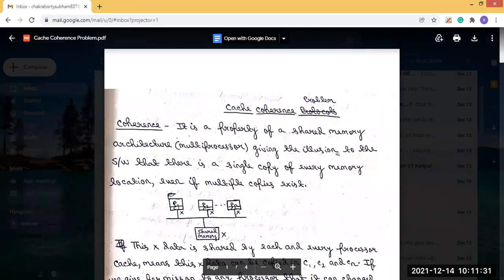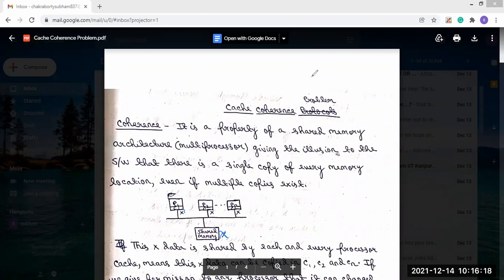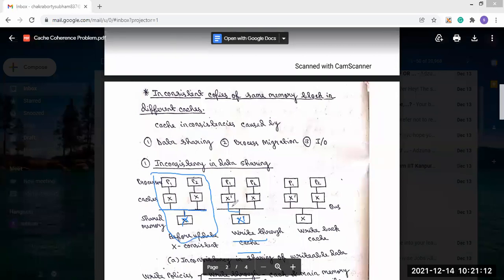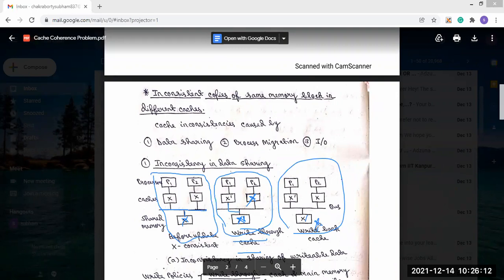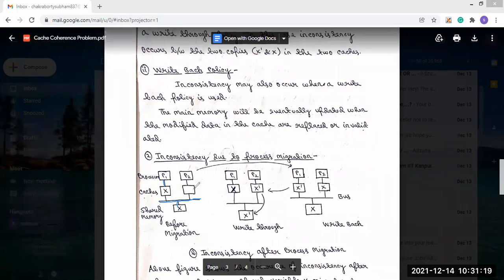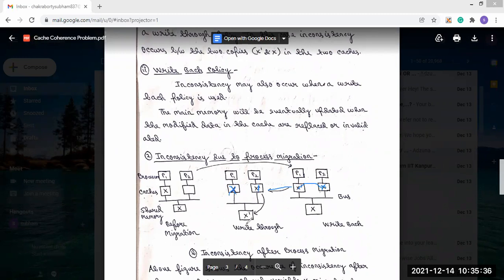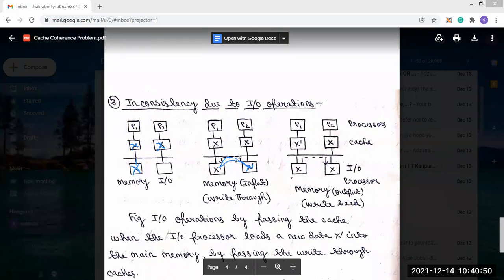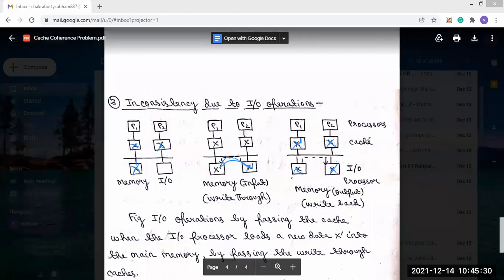Computer Organization & Architecture (CS 501) Class Lect-20 on 14.12.2021